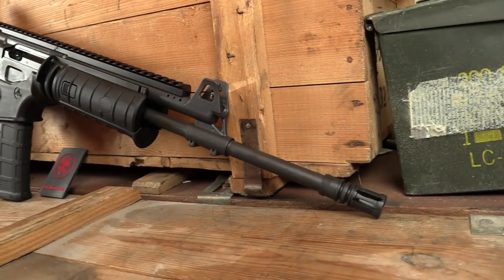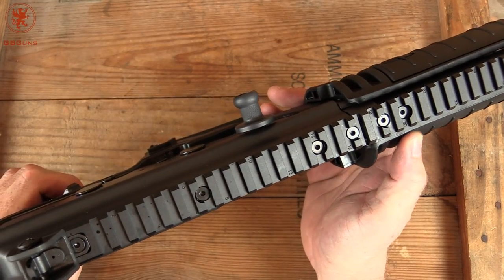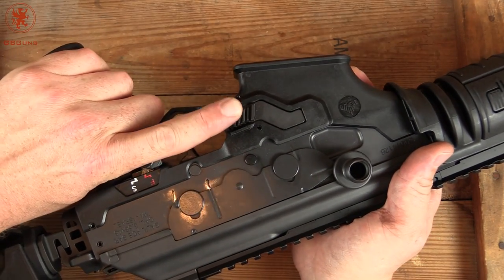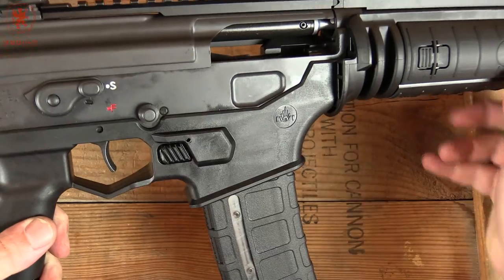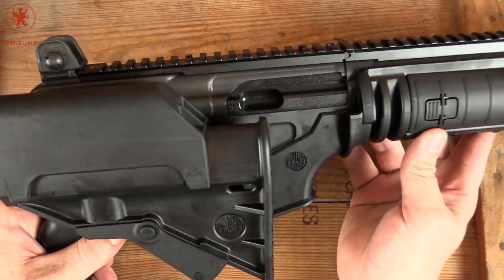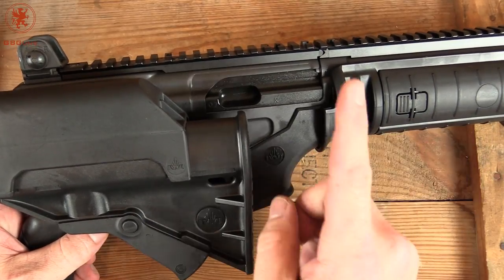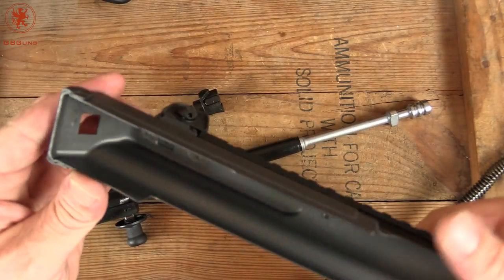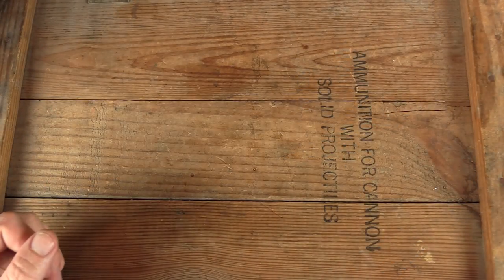IWI Galil Ace 5.56 Unbox and Field Strip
Could this be the ultimate fighting rifle?  The IWI Galil ACE in 5.56x45!